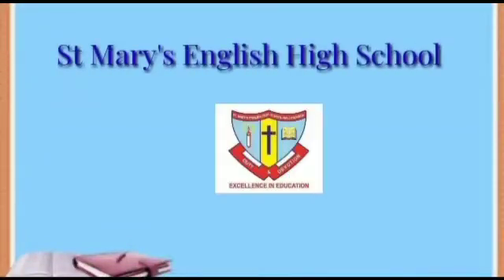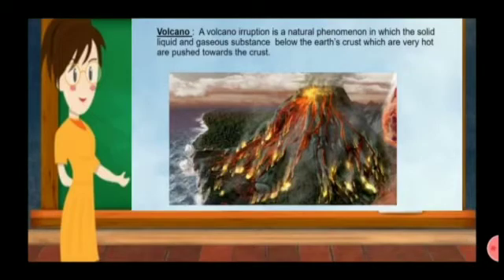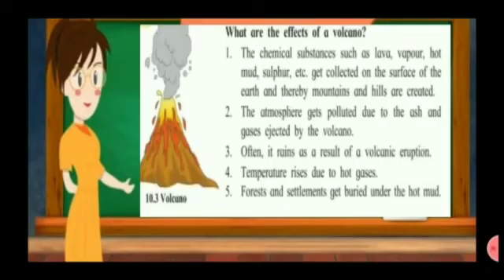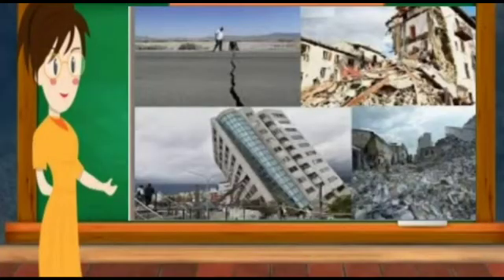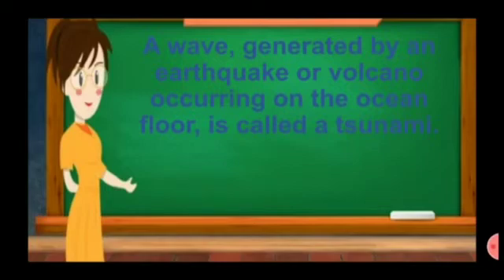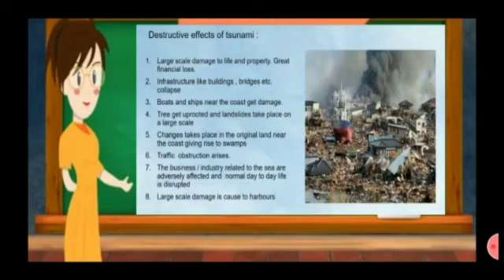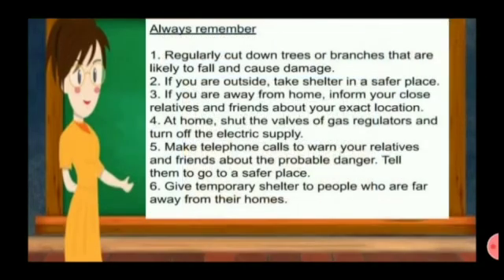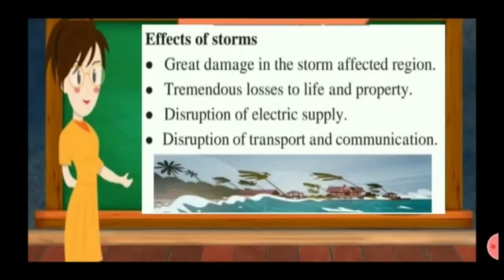Std : 7. Sub : Science. Ls. no : 10. Disaster Management part -2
Video on Disaster Management.